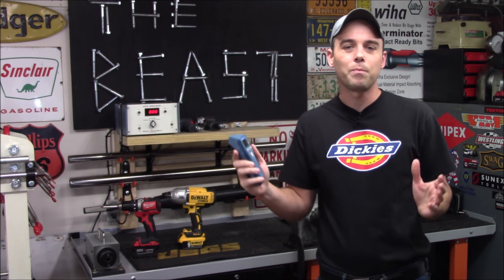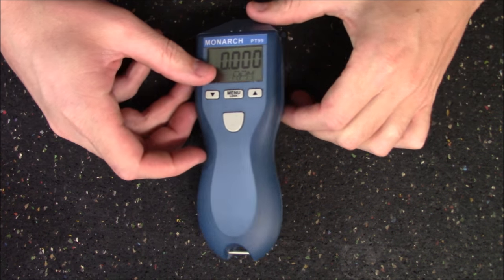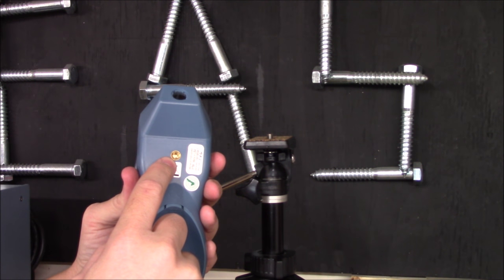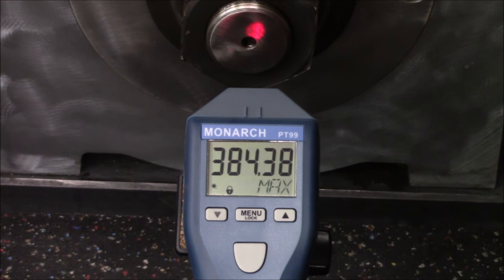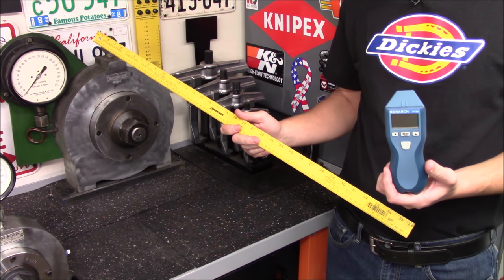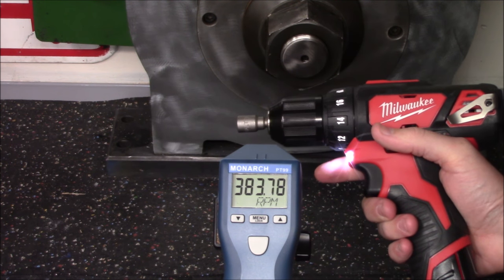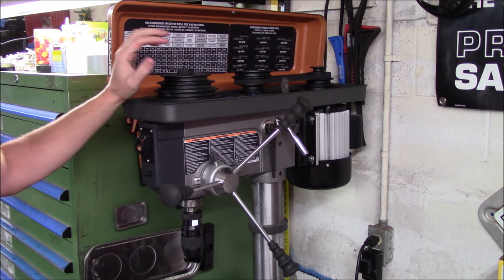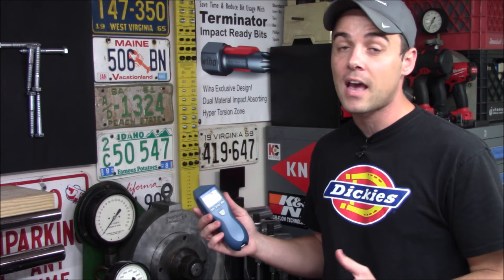Measure RPMs! Monarch PT99 Digital Non-Contact Optical Tachometer - MADE IN USA